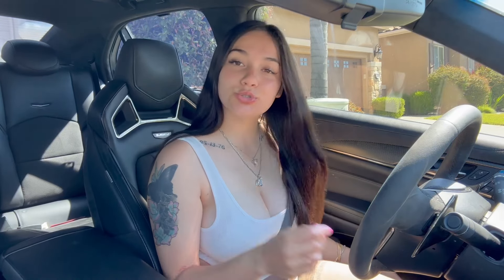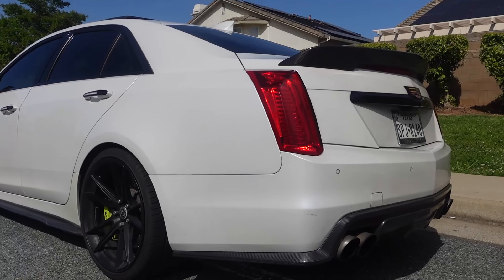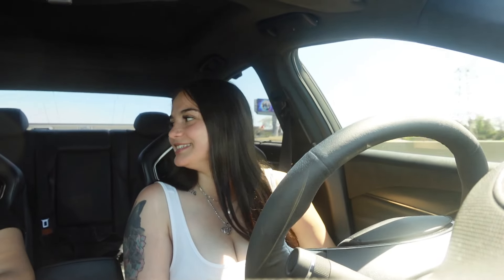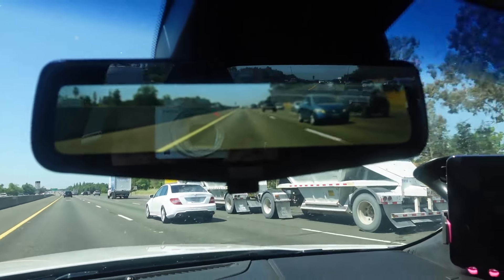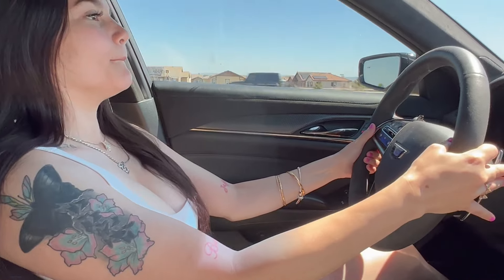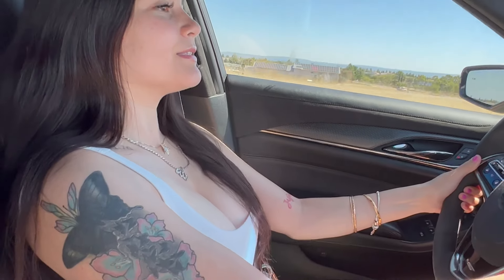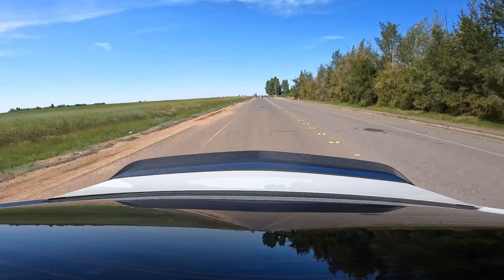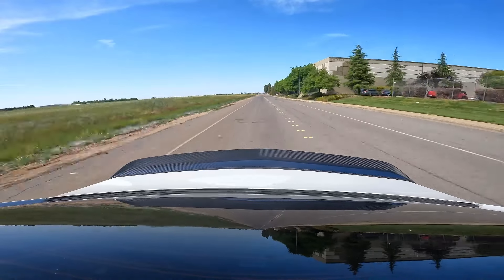I WENT 200MPH IN MY CTS-V (BOUNCY ACTION OCCURED )